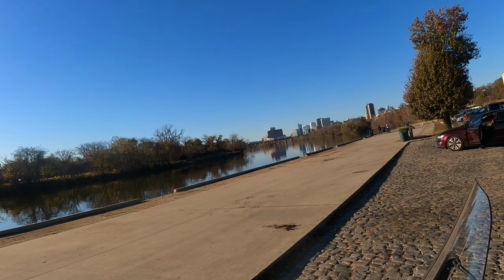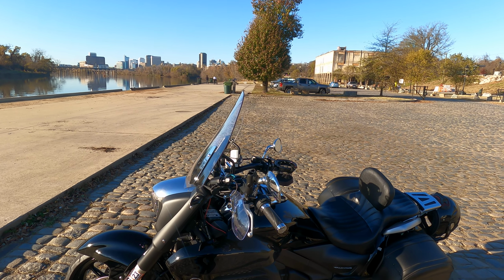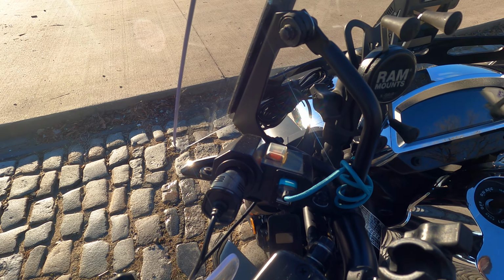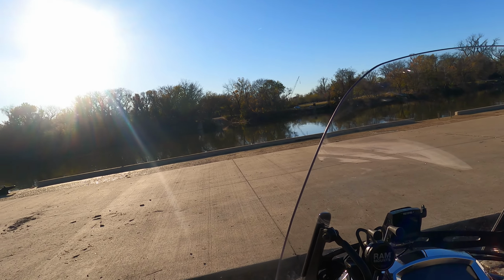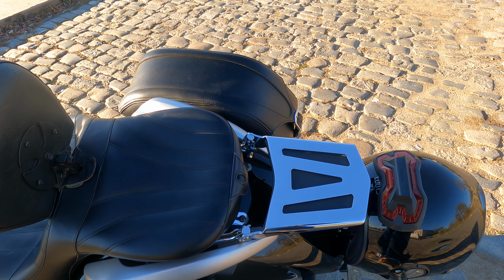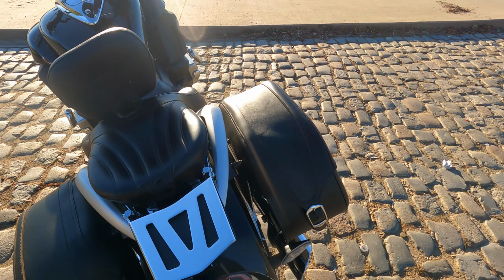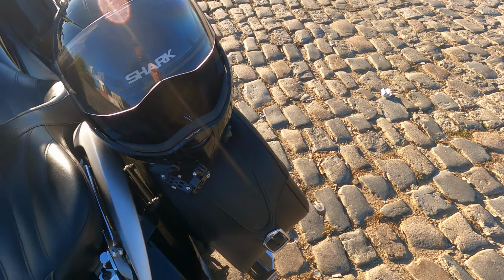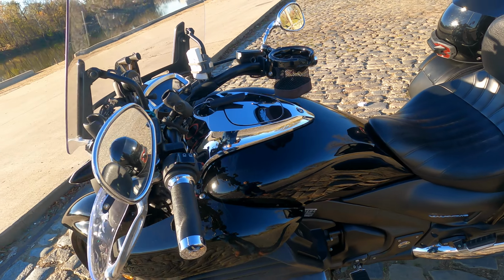Accessories on my 2014 Honda Valkyrie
Took a little spin down to Rocketts Landing just East of downtown Richmond today.  It's situated right on the James River and has a great view of I-95, downtown and the Boathouse Restaurant.

I thought I would get out on this perfect weather day in late November and highlight the accessories I have on my Valkyrie.  I've been thinking about doing this one for a while and today was the perfect day to do it.

Power Port
Luggage Rack
GoPro Helmet Mount
Highway Pegs
RAM Handleab GoPro Mount